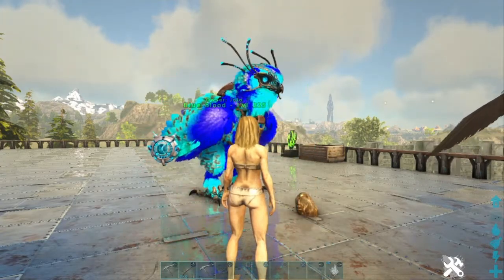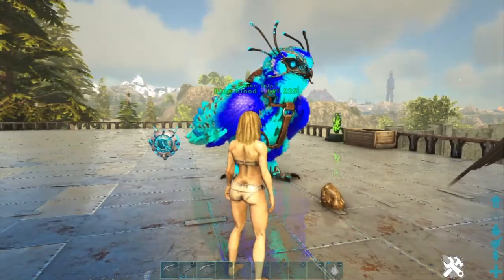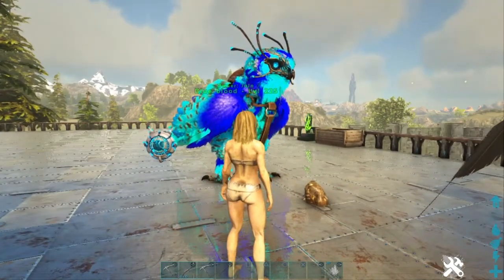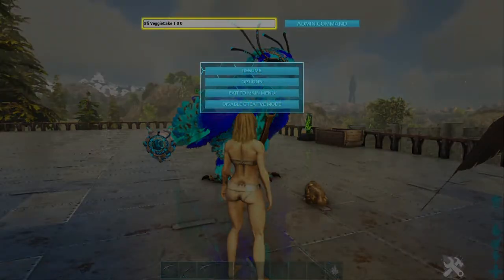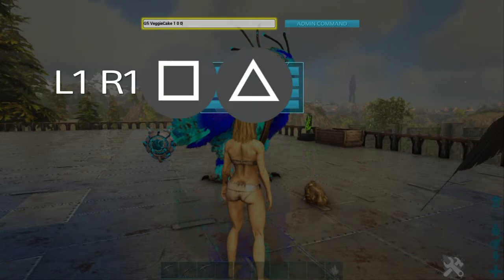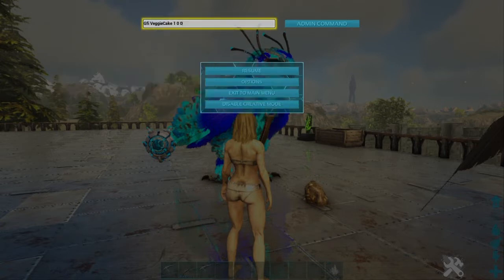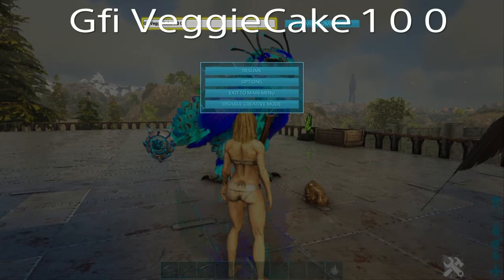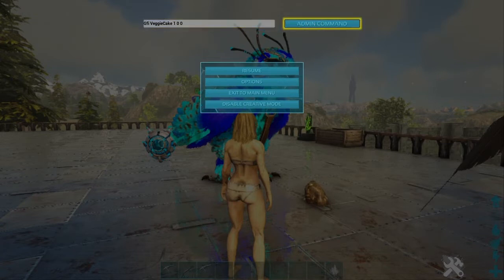How to Spawn in VEGGIE CAKE in Ark Survival Evolved on PS4